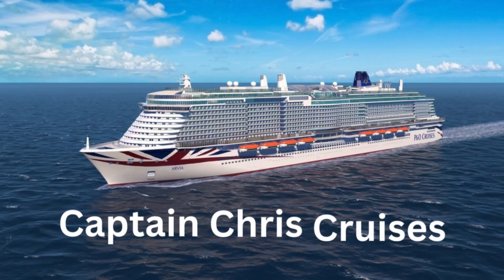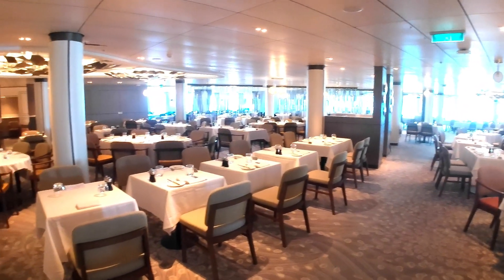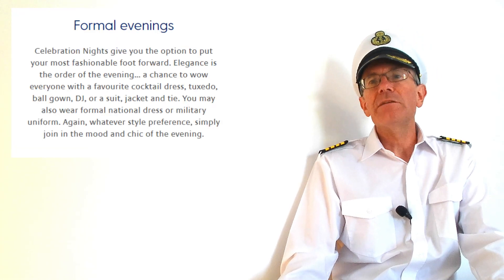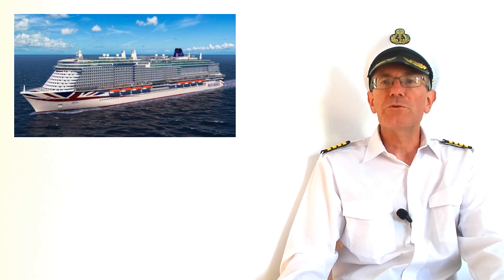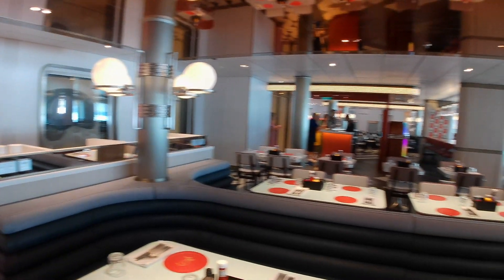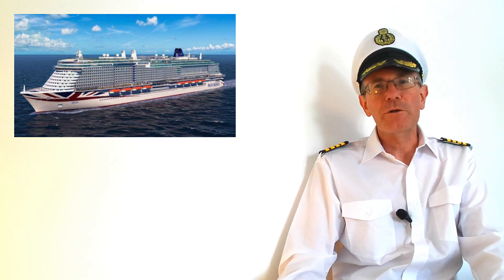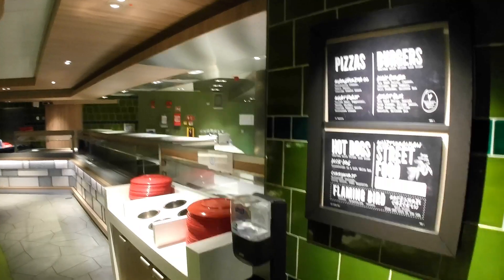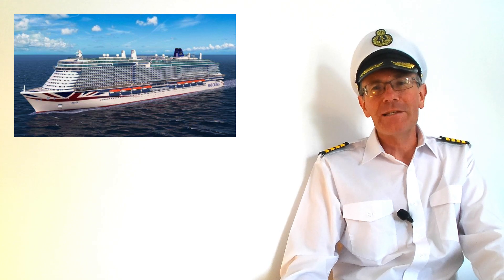P&O Arvia dining. The TOP TEN free restaurants on board.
Where to eat at no extra cost on P&O's Arvia cruise ship. The restaurants where you can dine when cruising without paying anything extra on top of your fare. The top ten restaurants that are included in your cruise price. The best free restaurants. Sample menus for many of Arvia's dining options. Dining in the main restaurants, Meridian and Zenith. The Horizon buffet on deck 16. The Olive Grove Mediterranean restaurant. 6th Street Diner. The Quays. The best burger. Where to get pizza and hot dogs. Information about dress code, formal black tie evenings, the Chef's table, Taste 360. Family dining options. Which restaurants are open for breakfast, which restaurants are open for lunch. Restaurant opening hours. Are the portions large. Many of the restaurants on Arvia are also on P&O's other ships Iona, Britannia, Azura, Arcadia, Aurora and Ventura, so these hacks and tips for travellers are worth watching even if you're travelling on another ship.